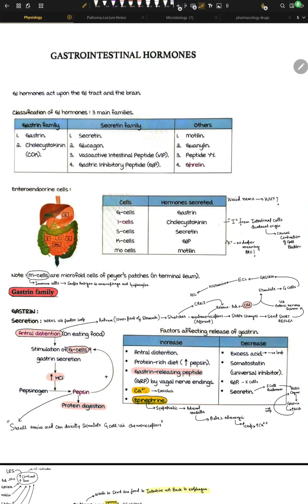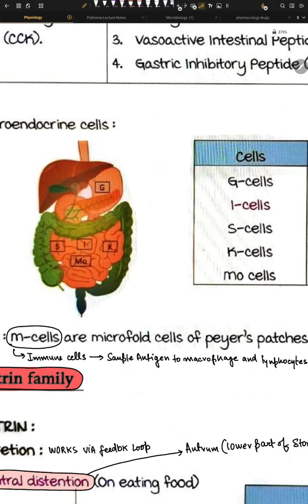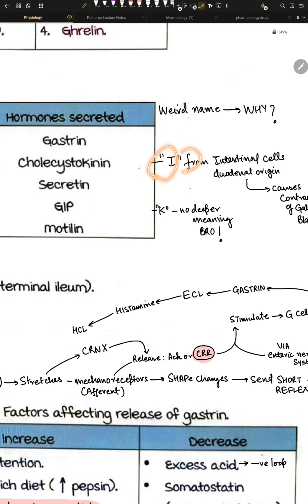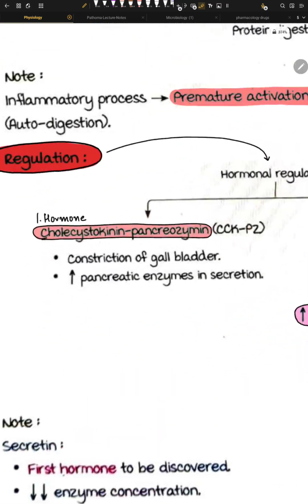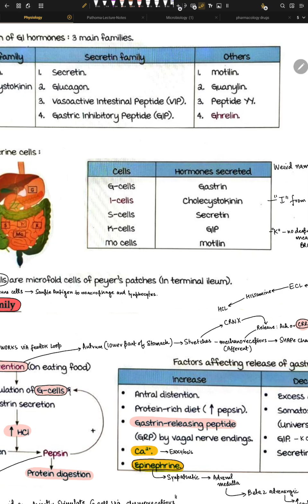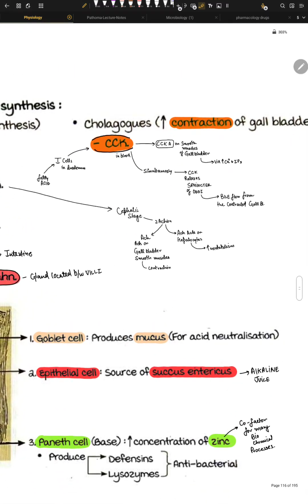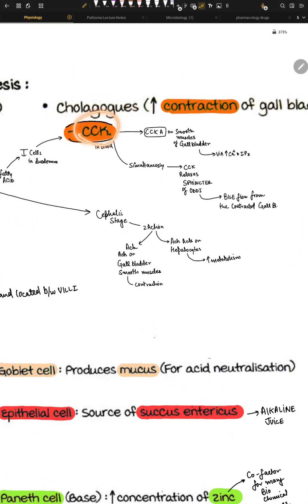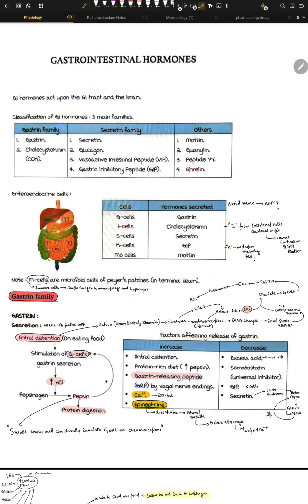What gallbladder does